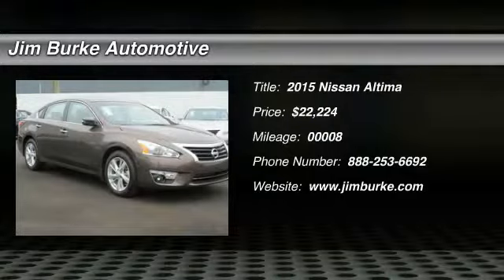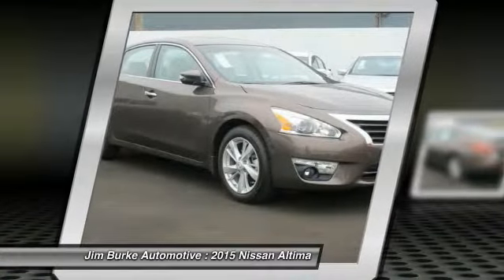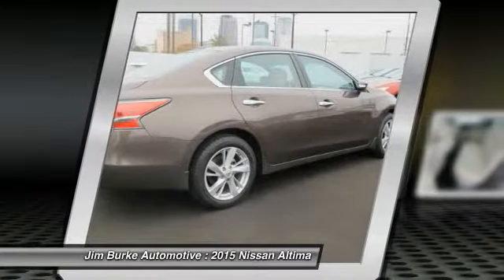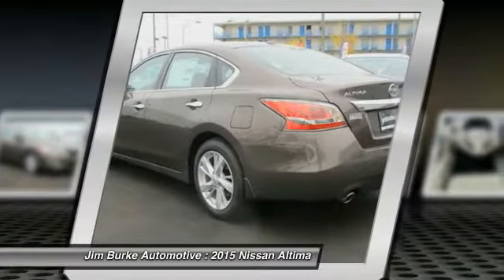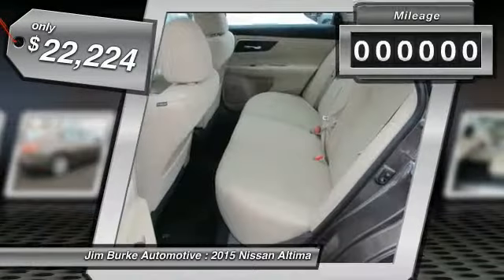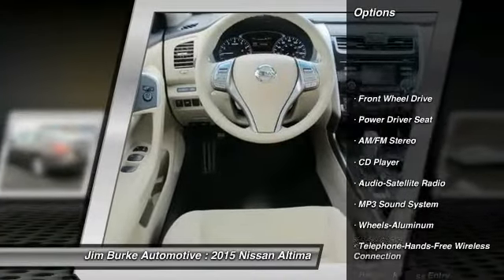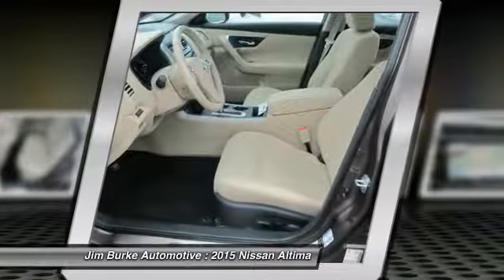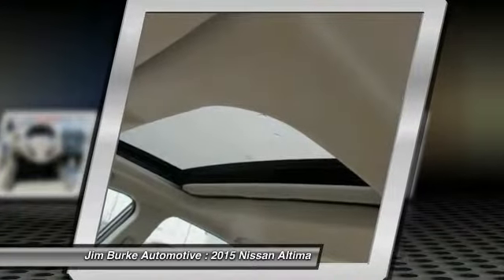2015 Nissan Altima Birmingham AL NI15158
2015 Nissan Altima 2.5 SV

Looking for the right car? Today could be your lucky day. With 8 miles, this JAVA METAL, 2015 Nissan Altima equipped with Automatic transmission could be yours. Request more information and set up a test drive right away.